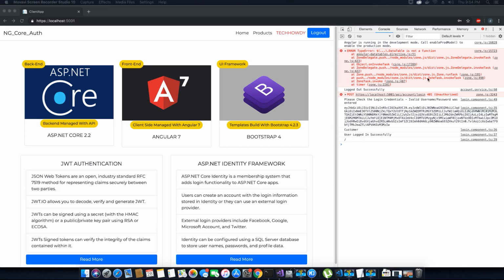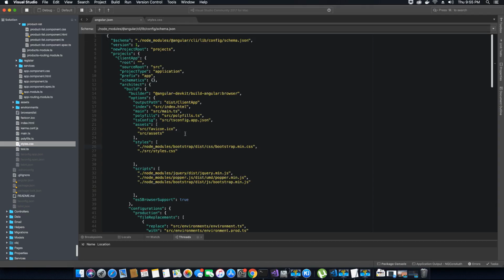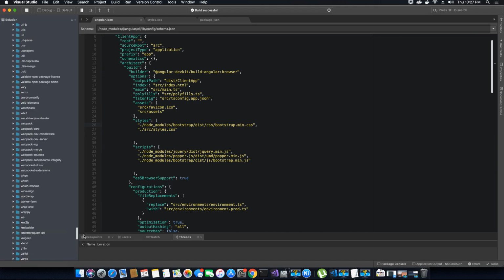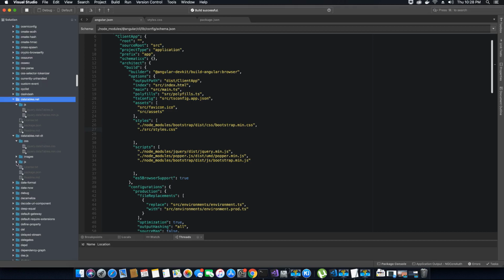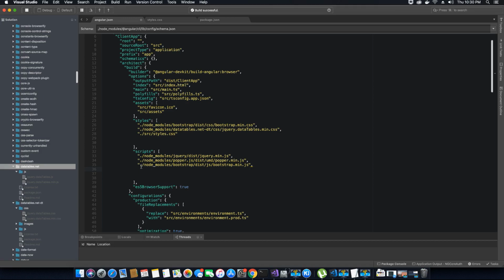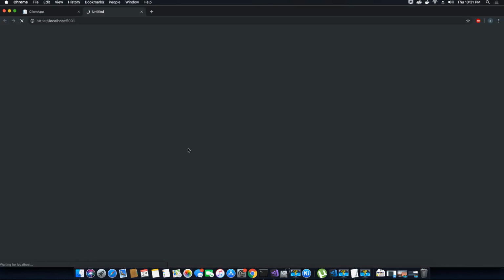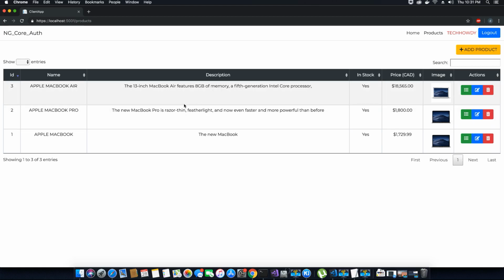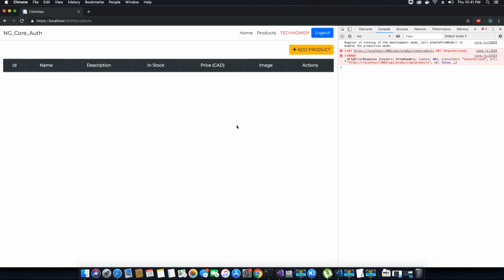Angular 7 | Fixing Errors and Loading DataTables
In this video tutorials we will fix the issues related to the DataTables API by referencing the required Libraries and Style Sheets for DataTables API.

Please note we have to still fix the loading of Datatables after bulk products have been fetched.

Auth Guard Service, JWT Interceptor, Angular Auth Guard Service, Datatable Error Fix, Angular 7 Font Awesome, Angular Font Awesome, Installing Font Awesome,